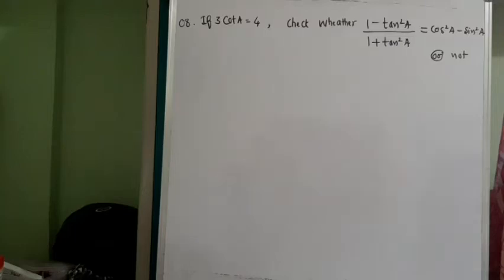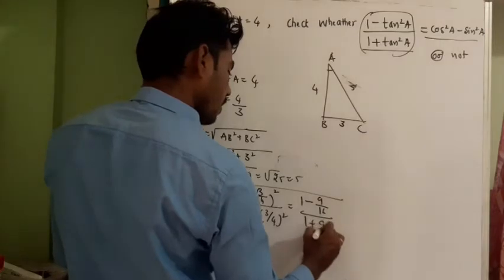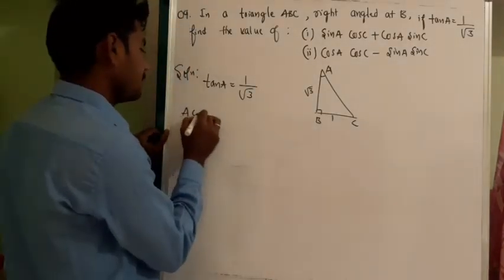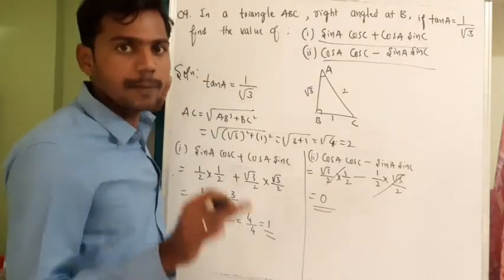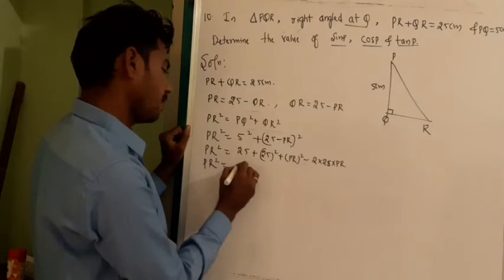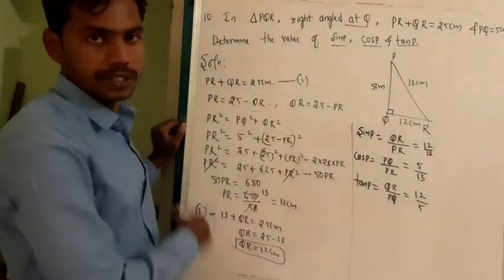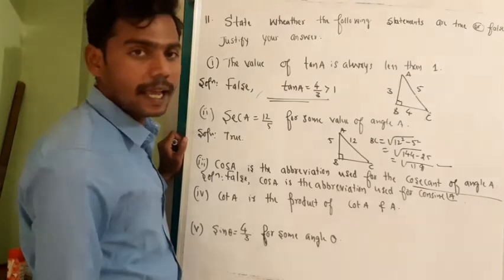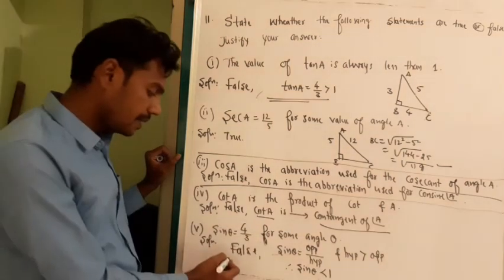Class 10 exercise 8.1 solution part 2